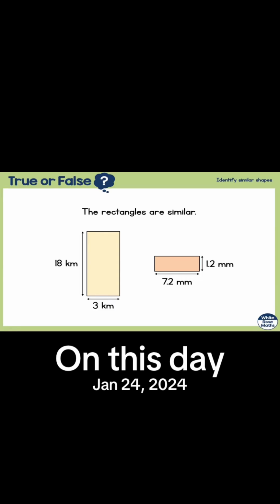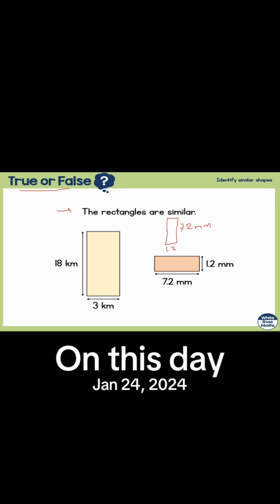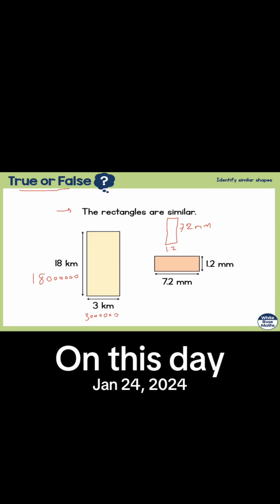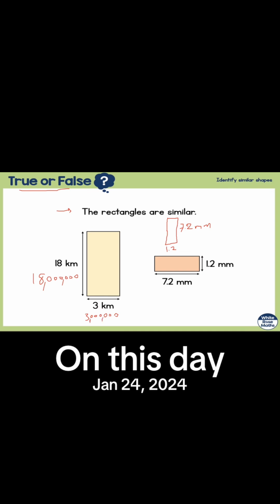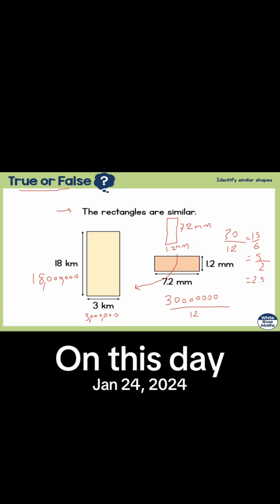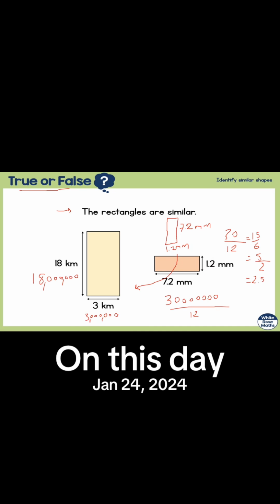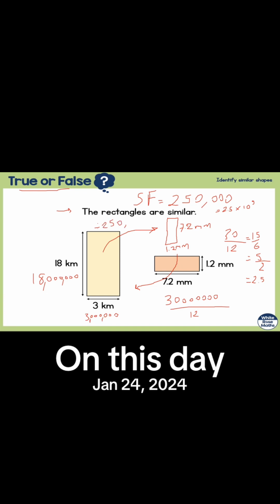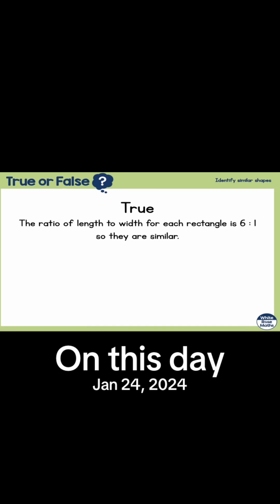GCSE Maths Question of the Day Revision Preparation 2025 Exams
Predictions for Summer Exam Style Questions